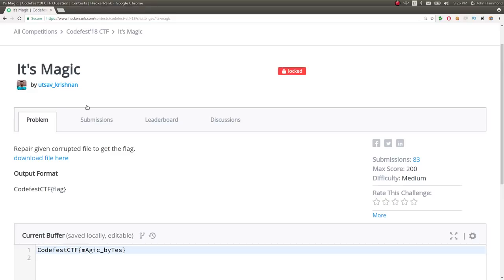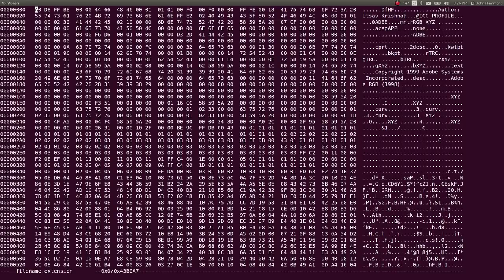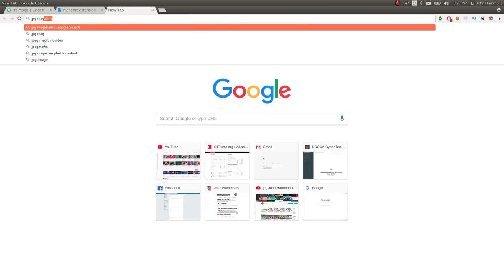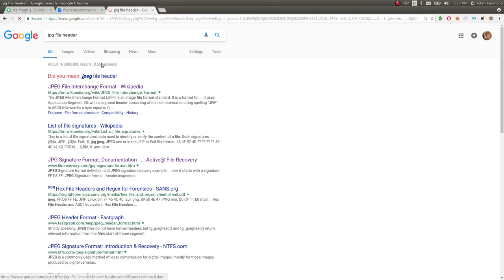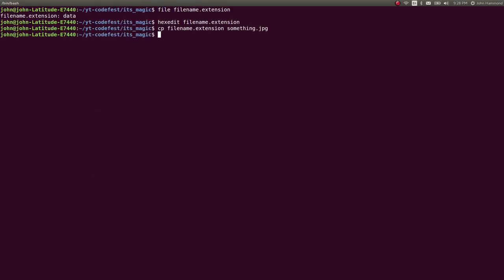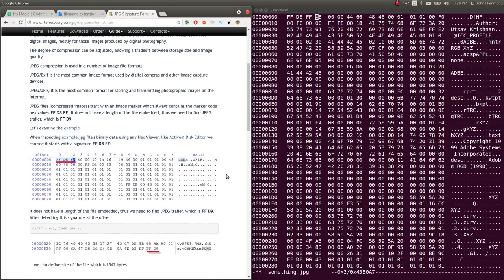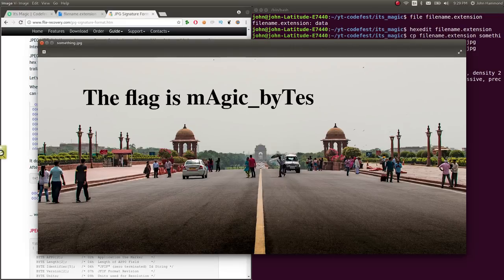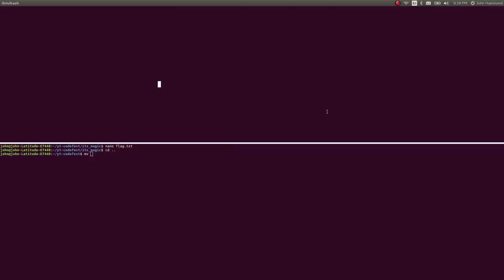JPG Header | CodefestCTF 2018: "It's Magic"